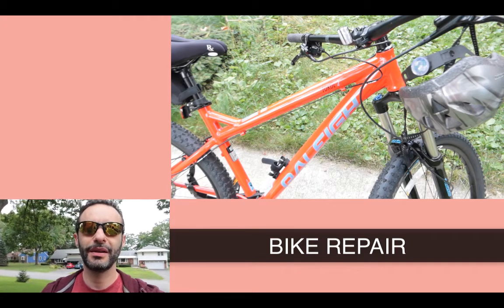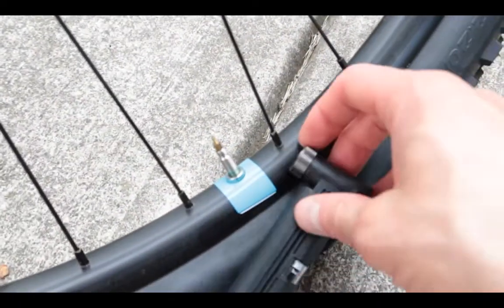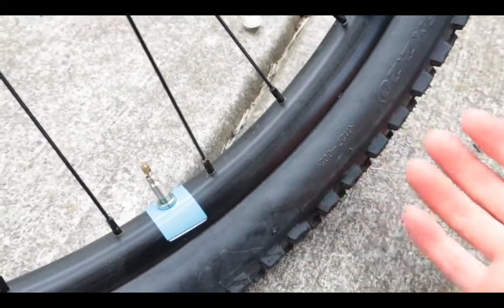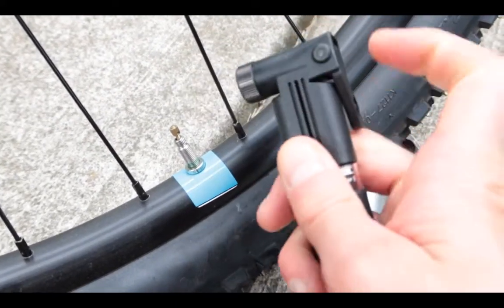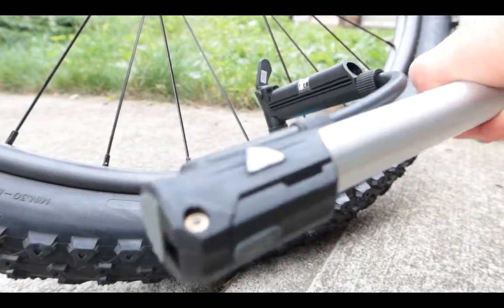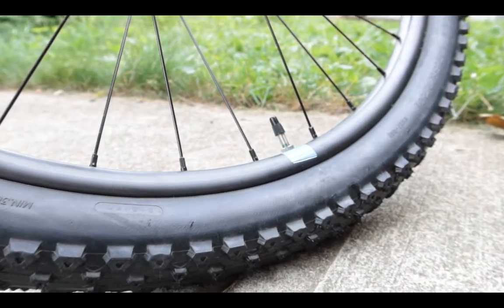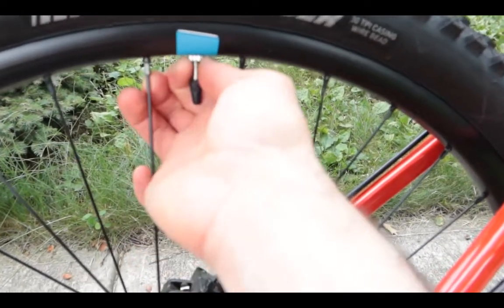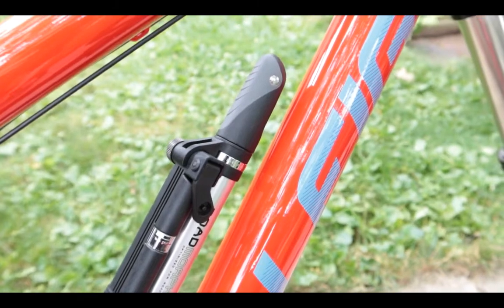How to Pump Presta Valve Bike Tires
If you got a Presta Value on your bike you would need a special pump and not only that if you do this wrong you will damage your tire watch this video first before pumping any air into your bike tire

📷 Camera Equipment
Add to Cart for best price